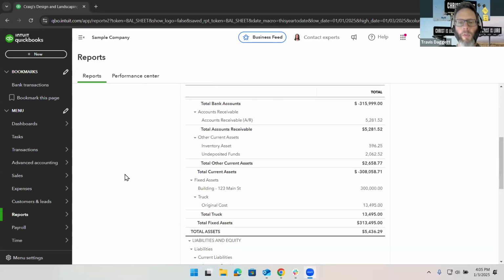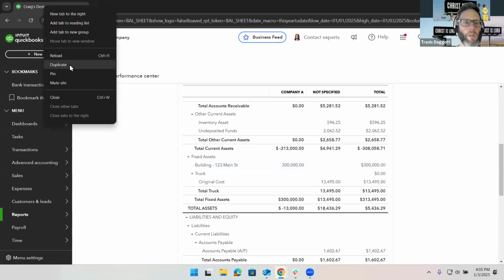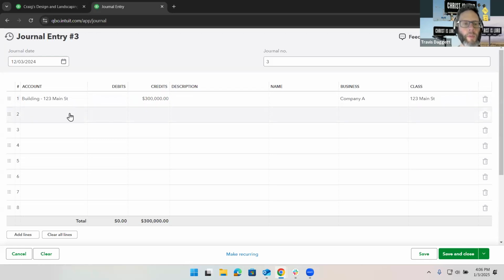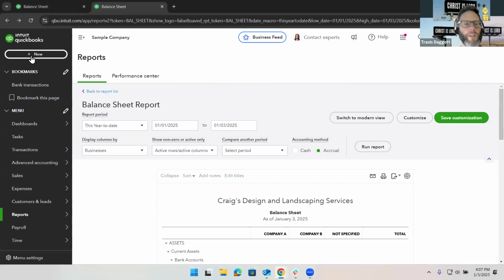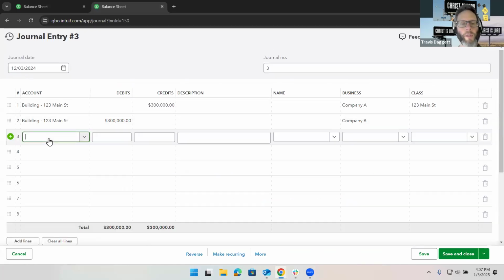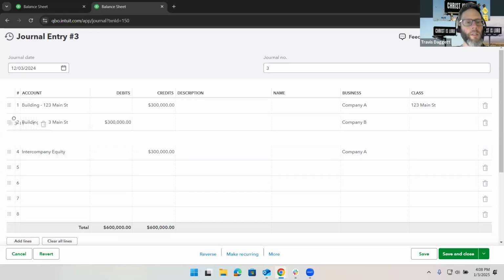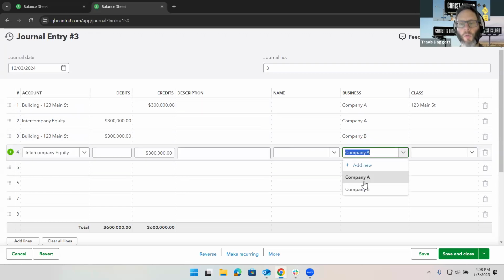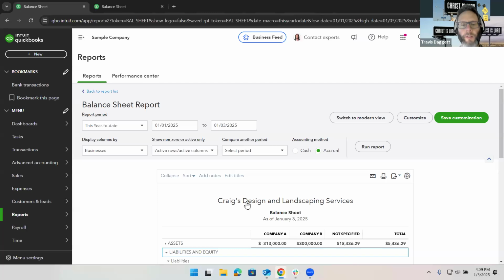How to transfer a property between businesses in Quickbooks Online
A Quickbooks Online Advanced ProAdvisor shows you how to move properties between entities in Quickbooks Online.